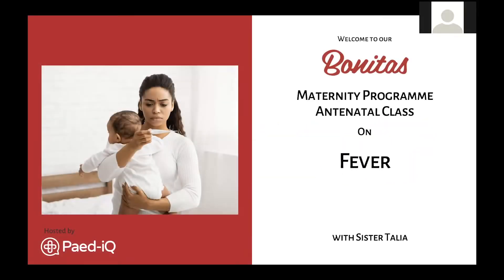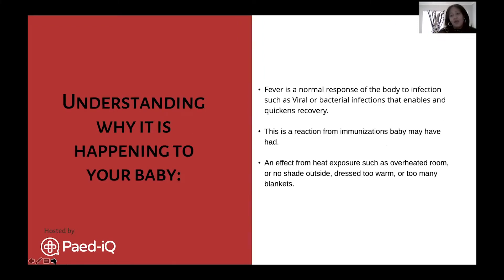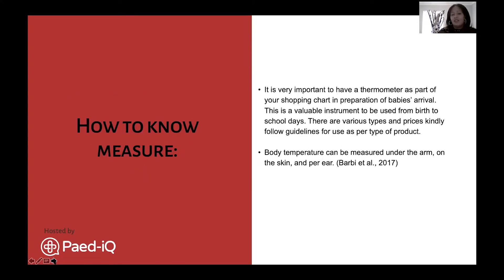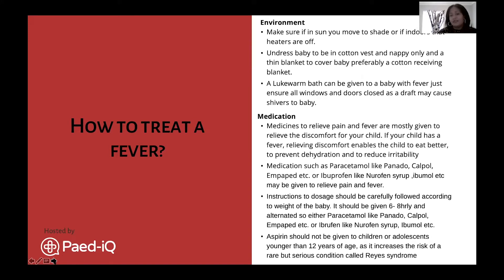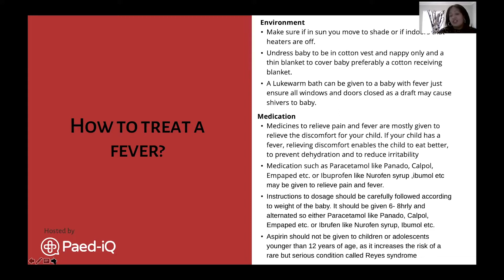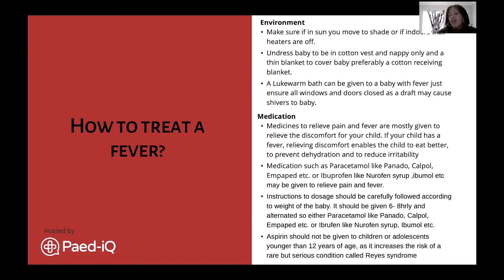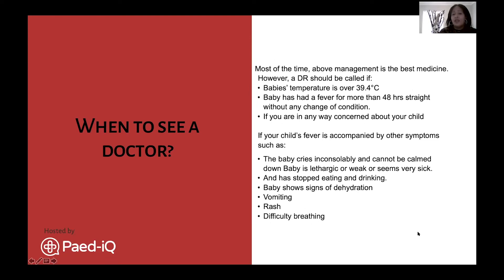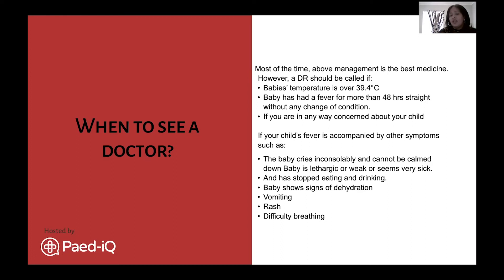Fever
Sr Talia explains what can cause a fever, how to treat fevers and when you should see a doctor.